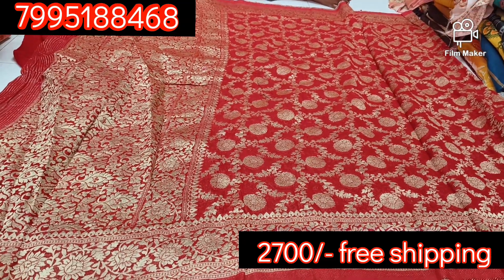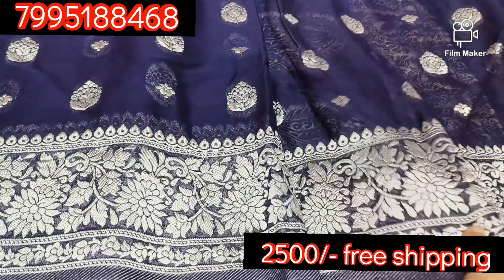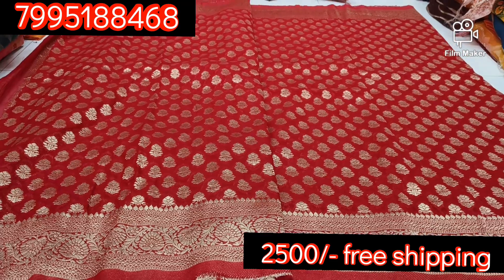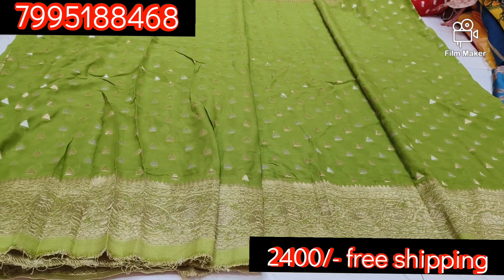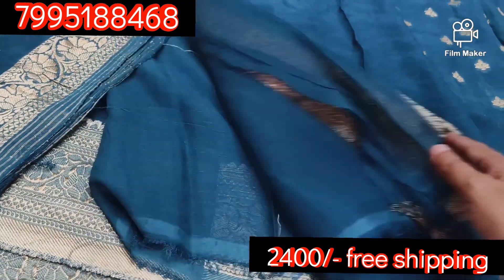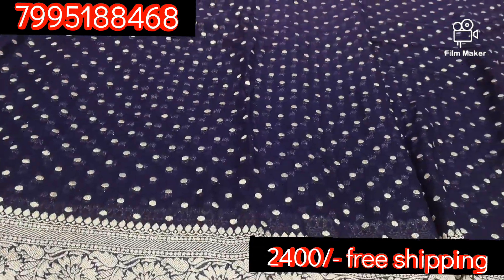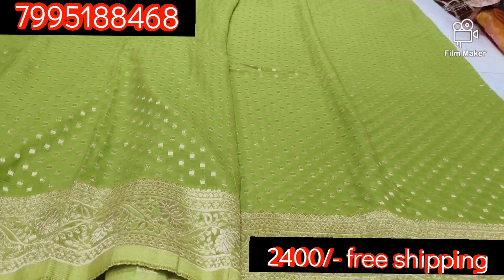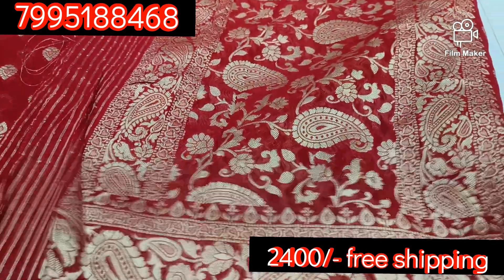Damage khadi Georgette sarees l free shipping